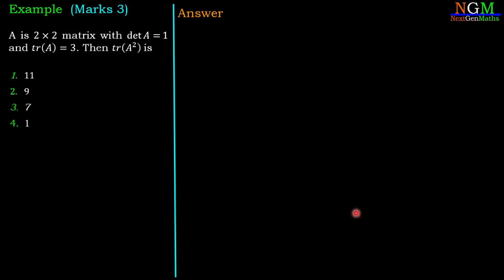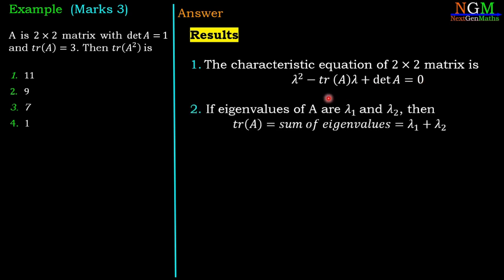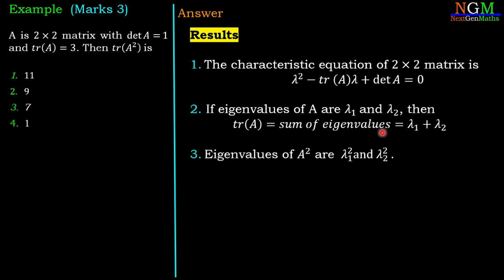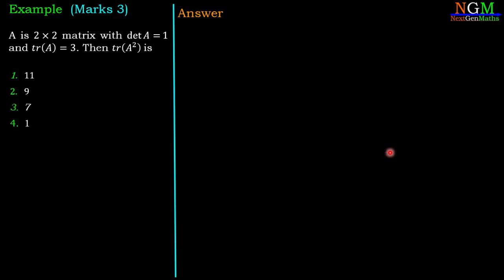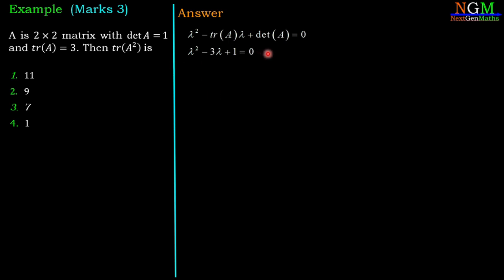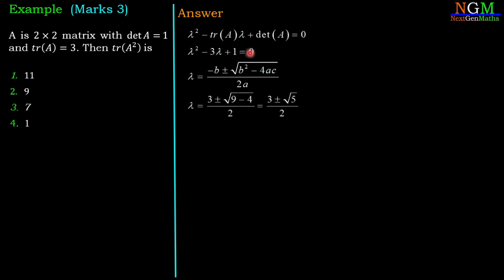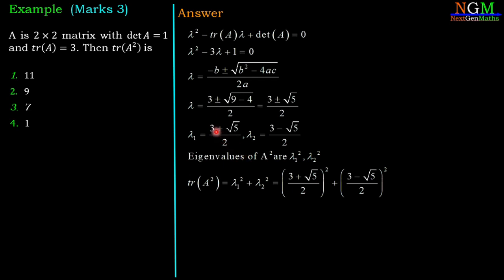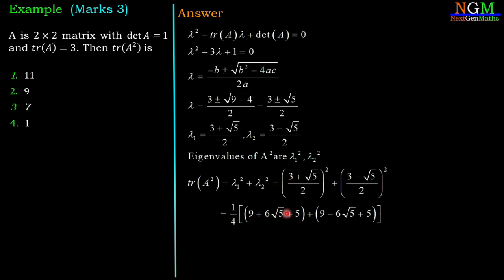CSIR NET MATHEMATICS NOV 2020 | Linear Algebra | trace of a matrix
Linear Algebra, trace of a matrix,
CSIR NET, Answer Key Nov 2020, Mathematical Science, Helpful those who are preparing for NET, GATE, SET, SLET exams